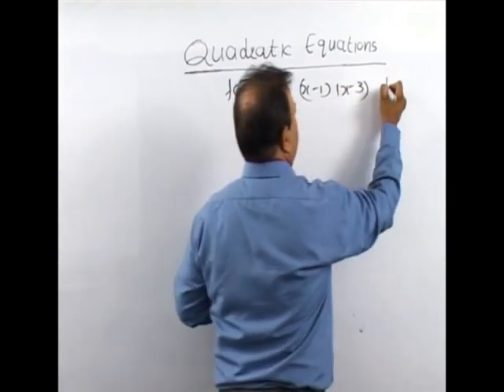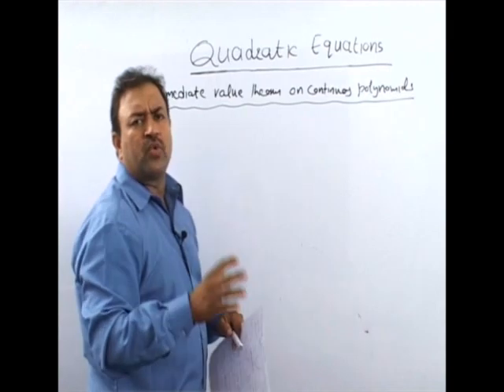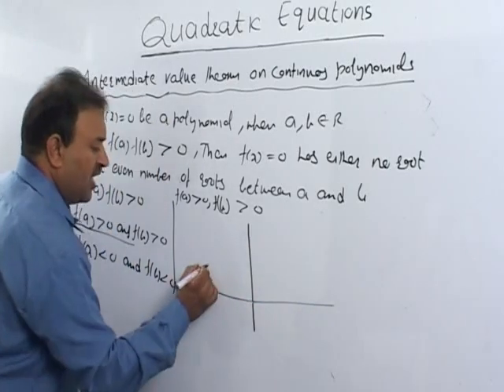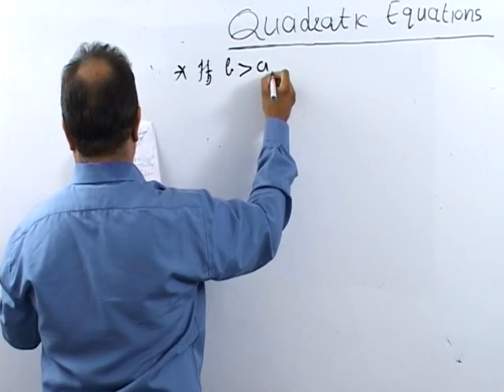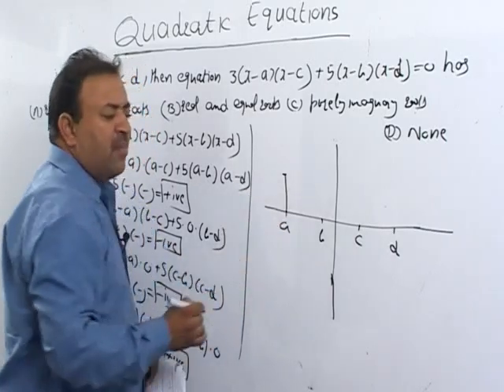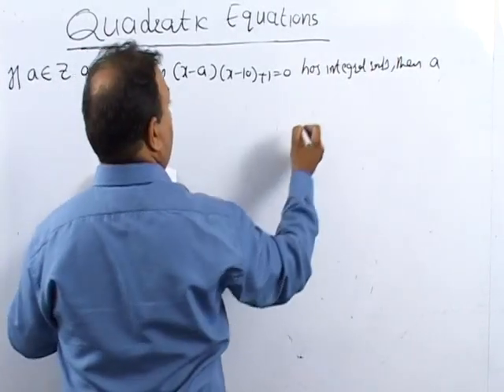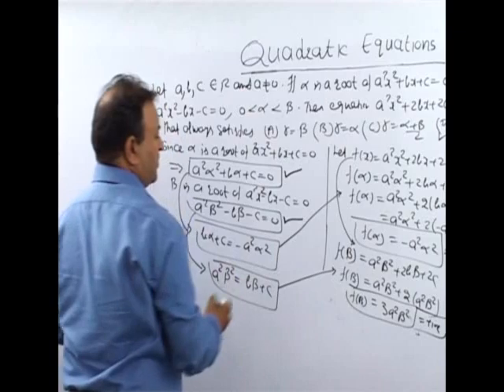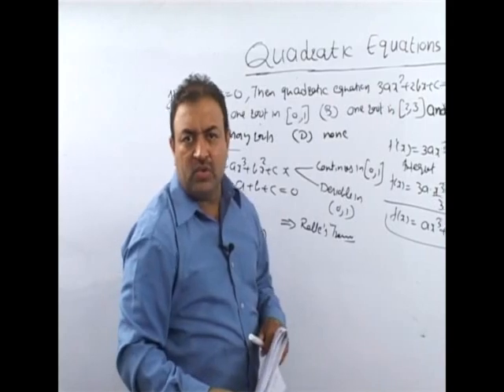JEE Maths Quadratic Equations 6